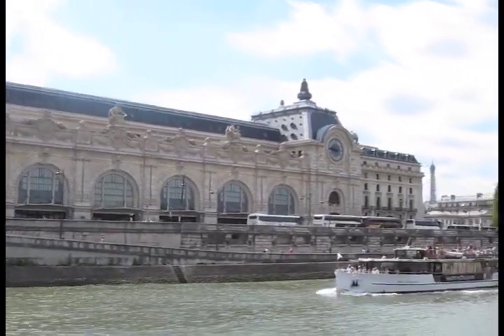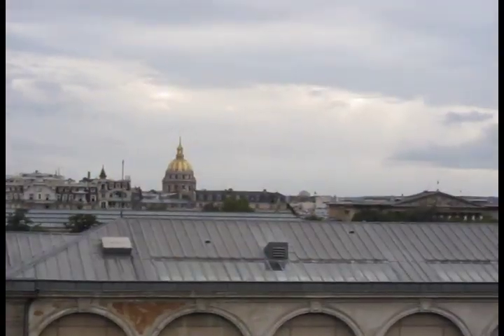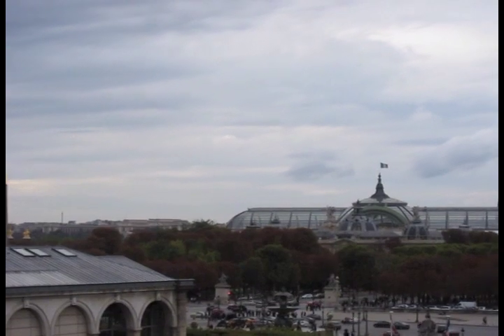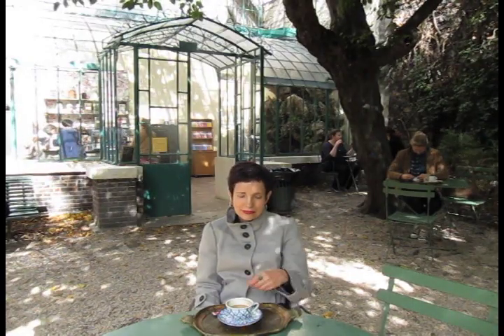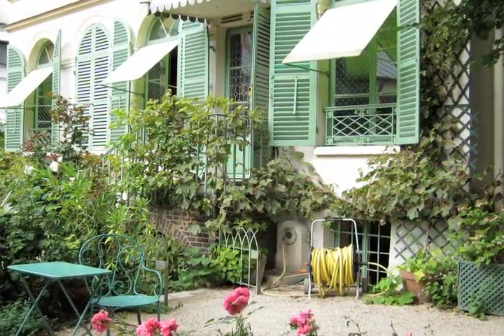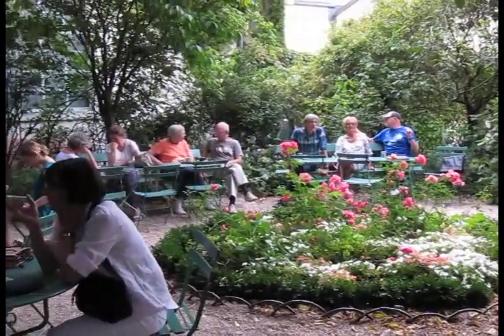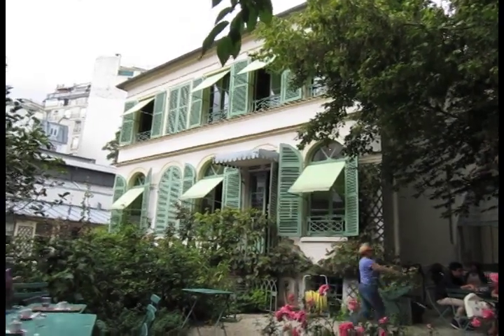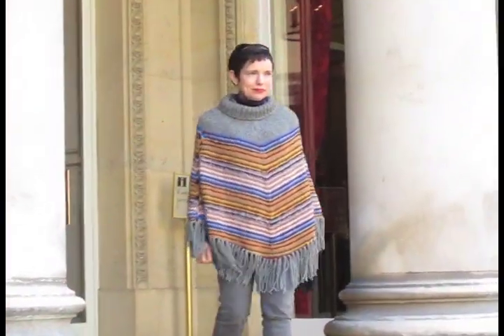More Favorite Hidden Paris Cafés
―I'm sorry that I had to take off the addresses due to recent youtube policy changes. But the café names are listed below my book info, along with métro stops.
―MY BOOK, Poisoned by Pollution: An Unexpected Spiritual Journey
-Musée de la Vie Romantique:  (Métro:  Pigalle, Blanche, Saint-Georges)
-Le Café Jacquemart-André:  (Métro:  Miromesnil or Saint-Philippe-Du-Roule)
-L'Ebouillante:  (Métro:  Hôtel de Ville)